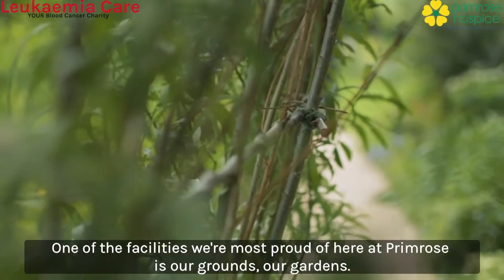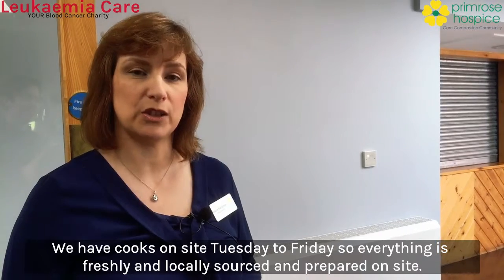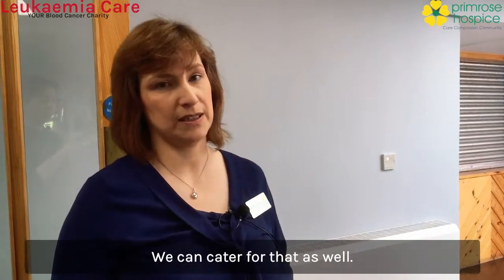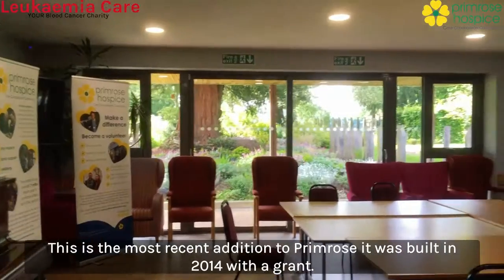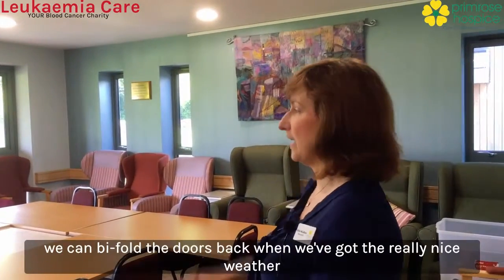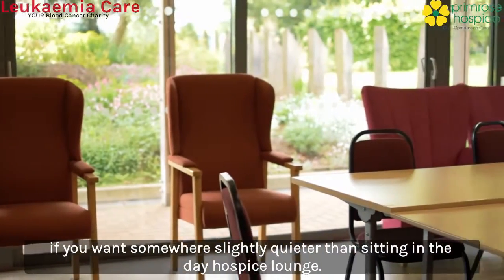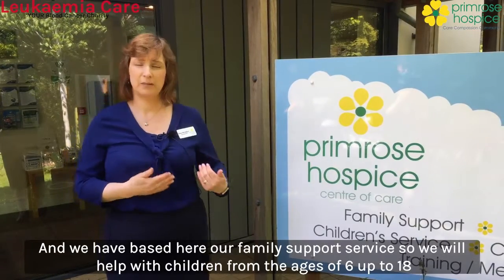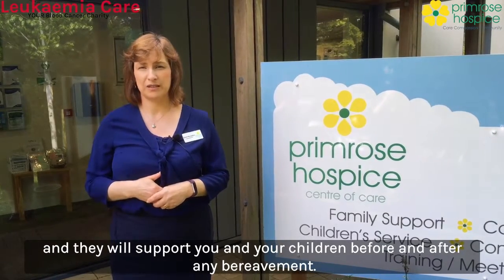Primrose Hospice tour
"Primarily we are patient-led, we will help you in how you want to be treated, where you want to be treated and when you want to be treated.""

Hospices aim to improve the wellbeing and quality of life for those with a life-limiting condition. However, many assume that hospices are only for those who are very near to the end of their life. In actual fact, people can use hospice care at any stage of their illness.

Primrose Hospice were kind enough to give us a tour of their facilities, and in this video Diane McCallion, executive assistant at the hospice, shows us the kind of care that hospices offer.